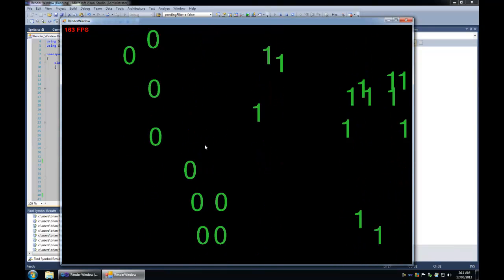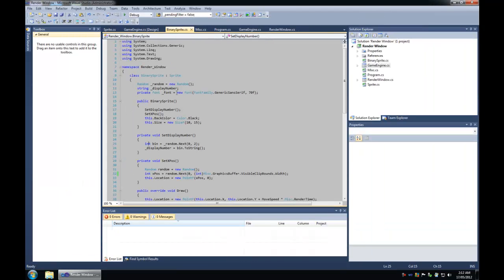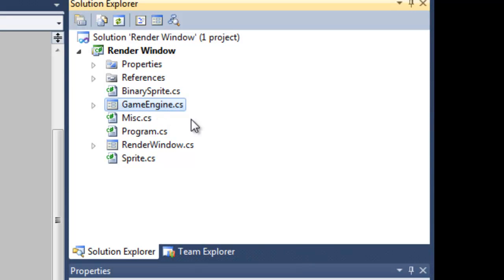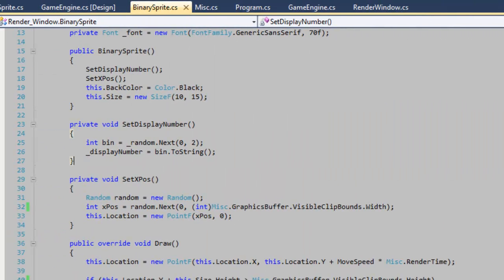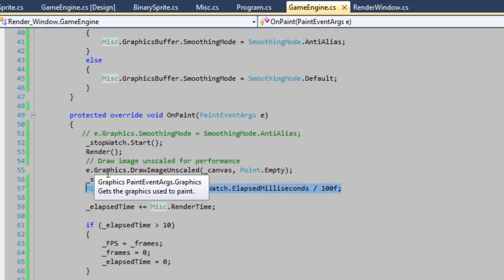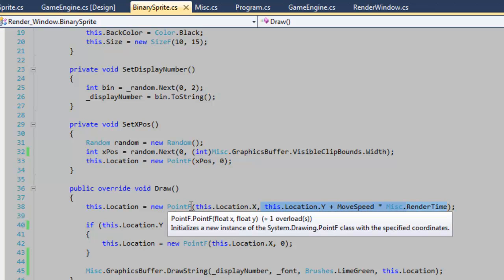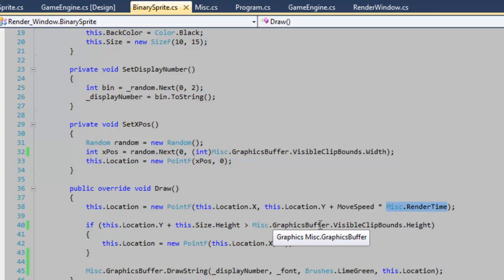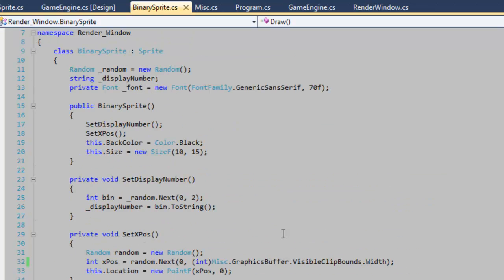A Render loop in windows forms using familiar .NET code in C#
This is my simple render loop, I may go over parts of it in other videos as well as animating logic. But right now I will just explain the important non-basic render logic. I am not experienced with this stuff, but its interesting so I will be doing more work on it.